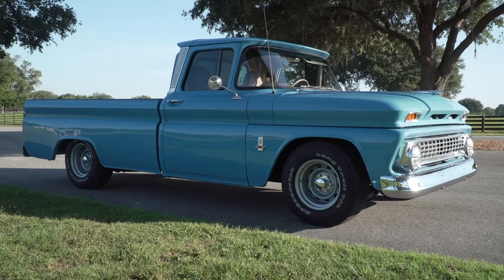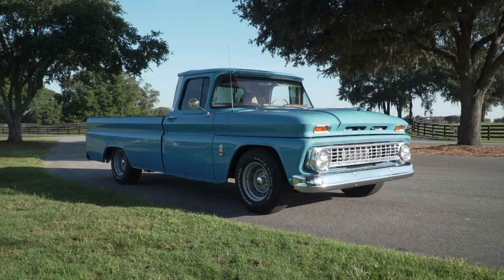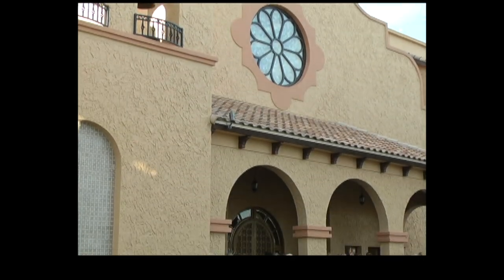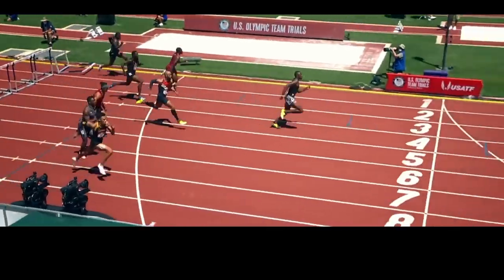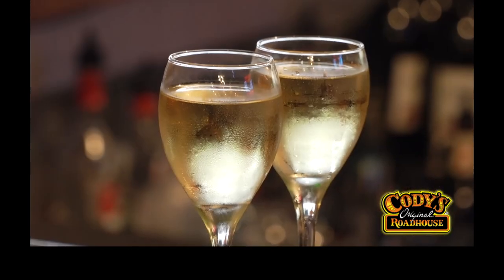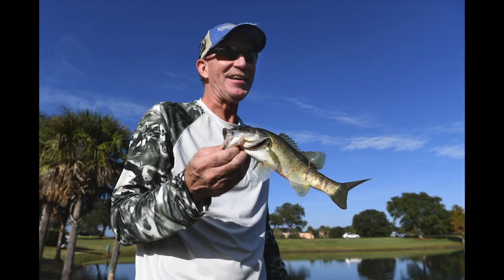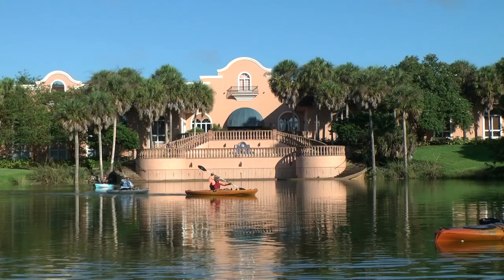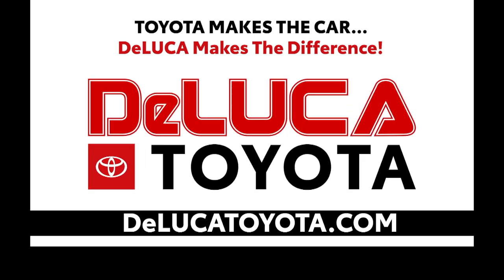Your Lifestyle News for Thursday, May 30, 2024.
Lifestyle news of The Villages, FL.